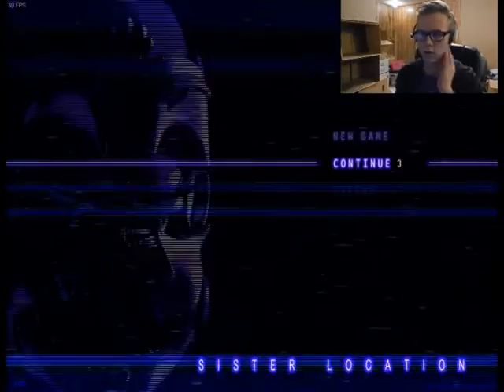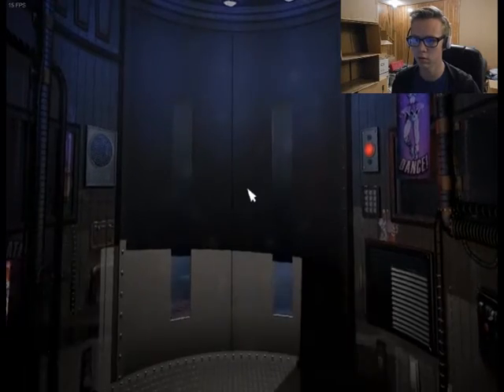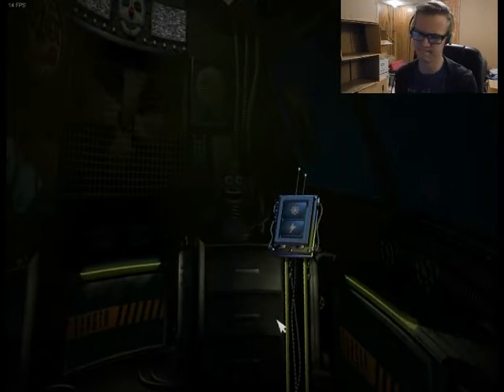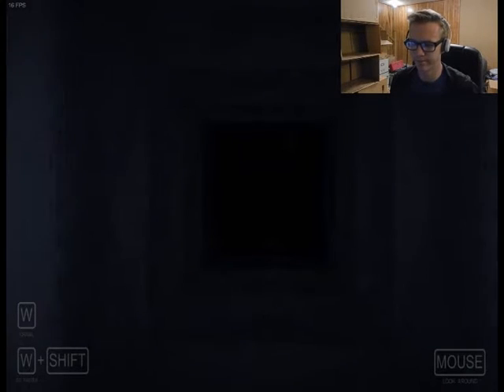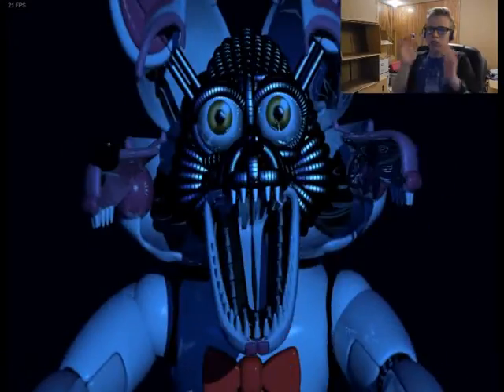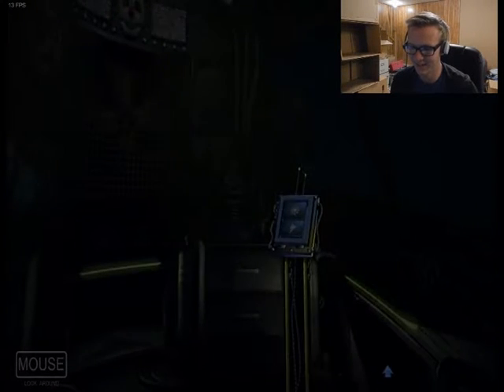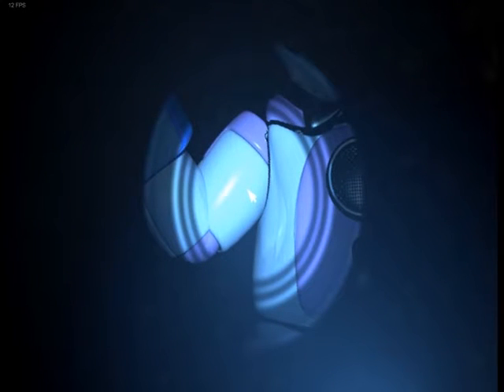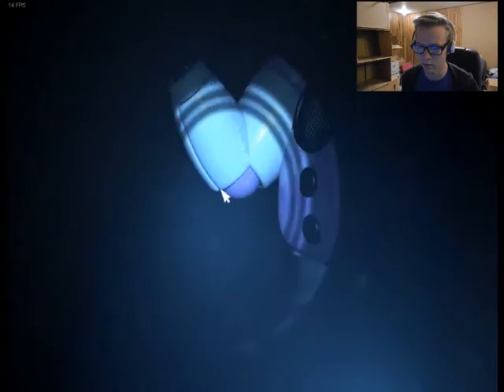Sister location part 3 - I am having problems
Here is the link to my channel to check out my full lengthen videos

If you want updates on when I upload or see some of my personal life then check out my Twitter

COPPA COMPLIANCE: This channel and all of its videos are not “directed to children” within the meaning of Title 16 C.F.R. § 312.2 and are not intended for children under 13 years of age. ShadowJimmy45 and its owner(s), agents, representatives, and employees (hereinafter, “CHANNEL”) do not collect any information from children under 13 years of age and expressly deny permission to any third party seeking to collect information from children under 13 years of age on behalf of CHANNEL.